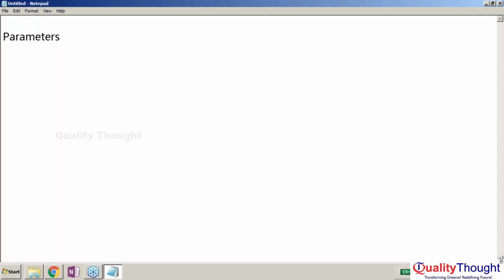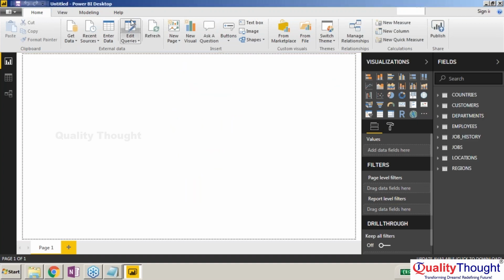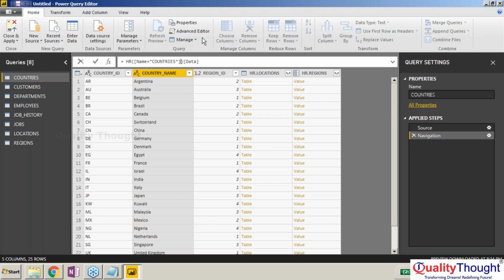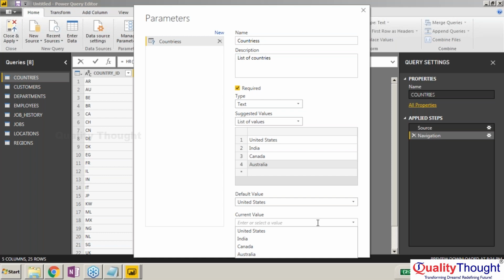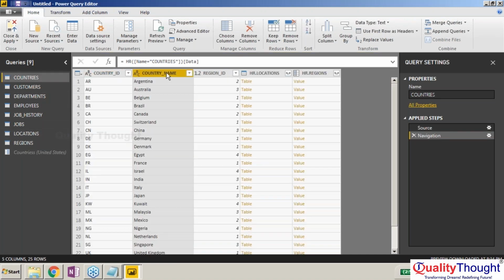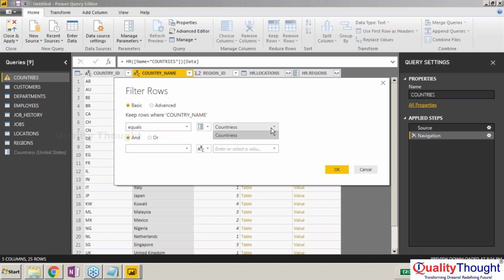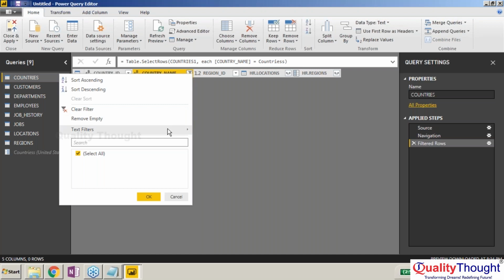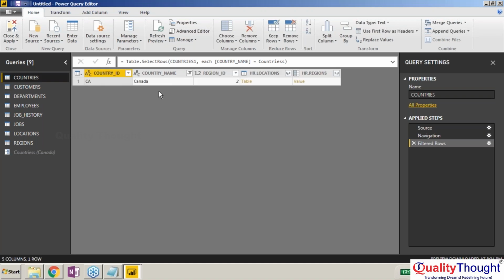What are Field Parameters in Power BI - Learn Power BI Tutorial for Beginners | Session - 06